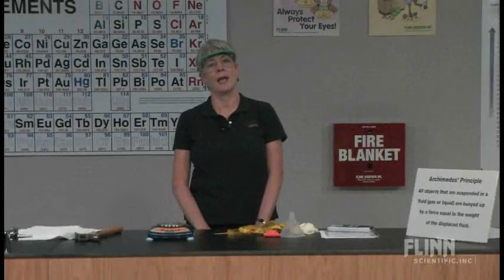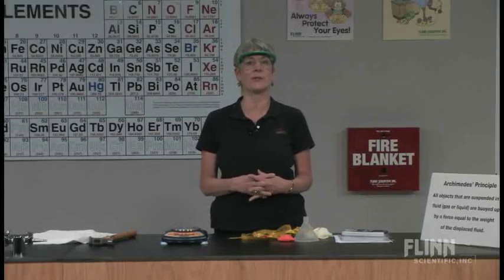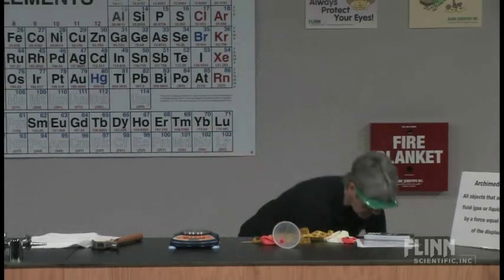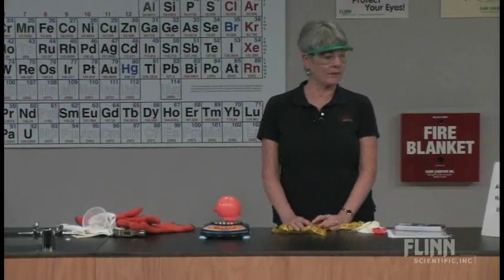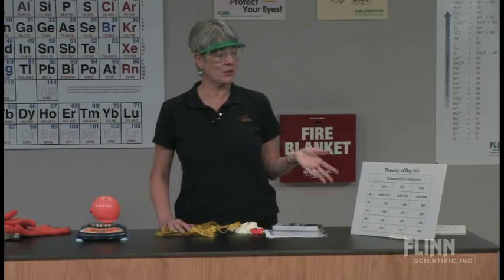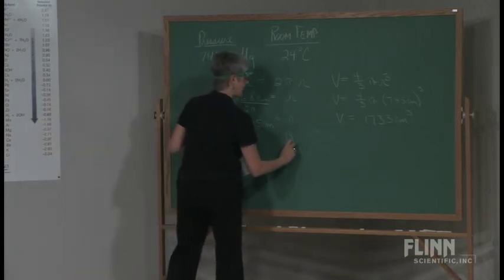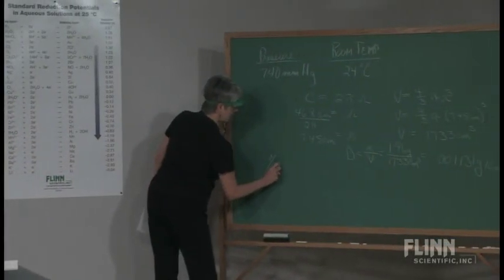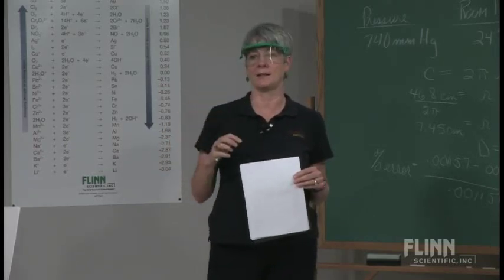Finding the Density of Air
Determine the density of air using Archimedes Principle and a balloon filled with dry ice.